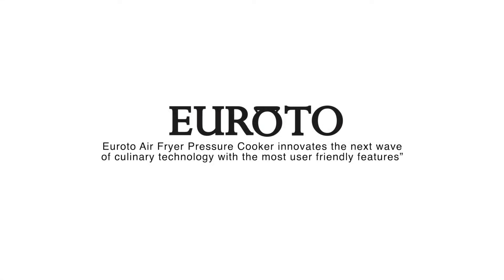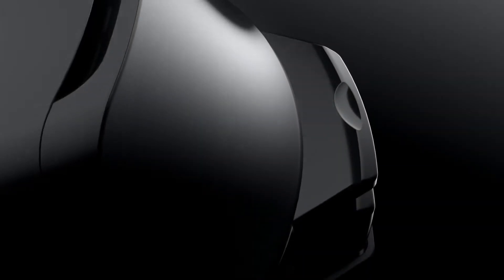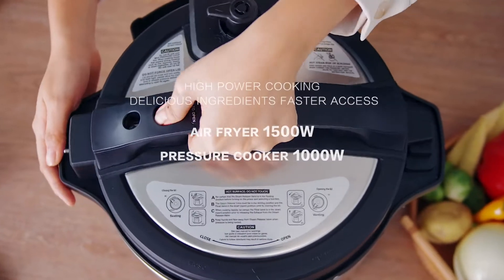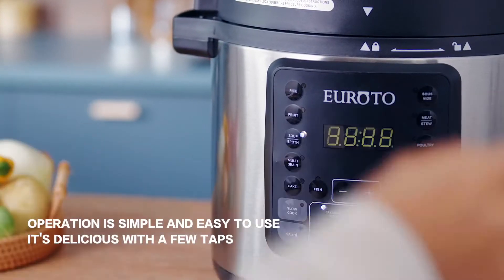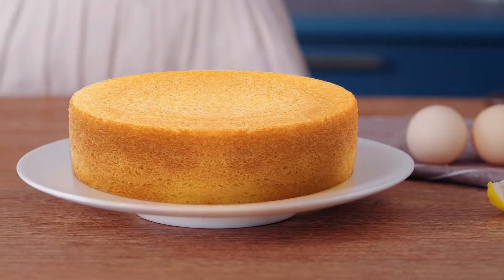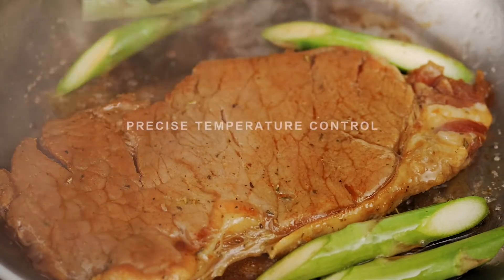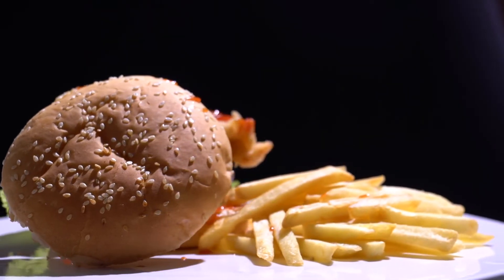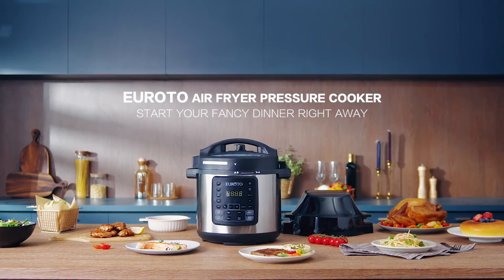EUROTO Air Fryer Pressure Cooker 6.5 QT All-in-1,Two Easy-Switch Lids, 28 One-Touch Preset Functions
[DIGITAL LED TOUCH] - TWO CONTROL PANELS - Pressure cooker mode: digital control panel, LED display with a press button. 16 preset cooking function. Air fryer mode: Top touch screen with LED display, 12 preset cooking functions. Adjustable temperature and cooking time. Preset timer function.

[COOK FASTER AND SAVE TIMES] –FORCES LIQUID AND MOISTURE INTO THE FOOD QUICKLY - Pressure cooker helps it cook faster, like tough meat, beef tender, beef stew, etc. You may save time if you use it for rice, soup, stew, etc.

[EASY TO CLEAN AND DURABLE] - STAINLESS STEEL SUS 304 - High temperature resistant, high density and hardness, weldability, cold workability, easy to clean, remove residue easily, prevent corrosion. (Weight: 680±30g)

[HEALTHY AND TASTY] FOOD FROM EUROTO All-in-1 AIR FRYER PRESSURE COOKER ARE HEALTHIER THAN ANY OTHERS – Save up to 90% oil using the air fryer during the deep frying, the delicious crispy taste, and golden texture.